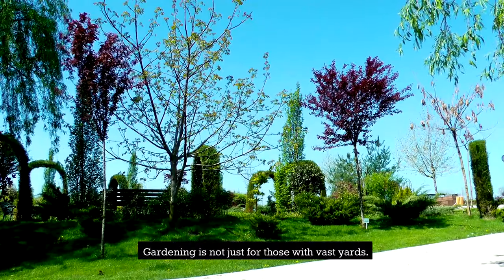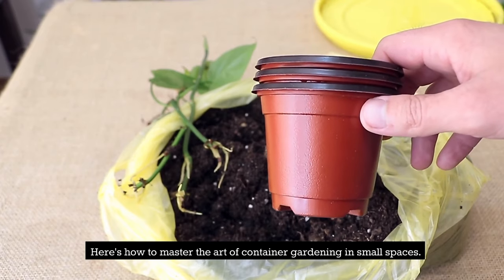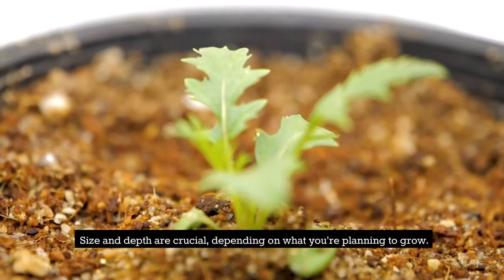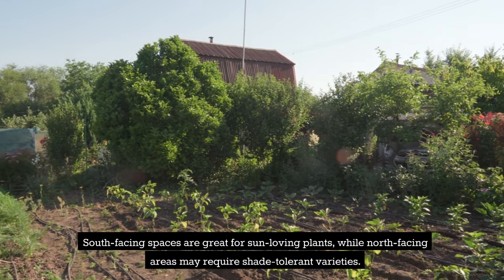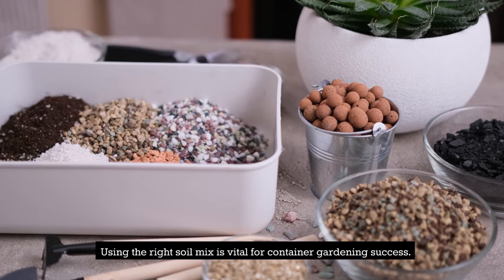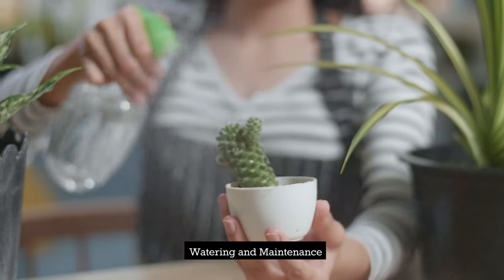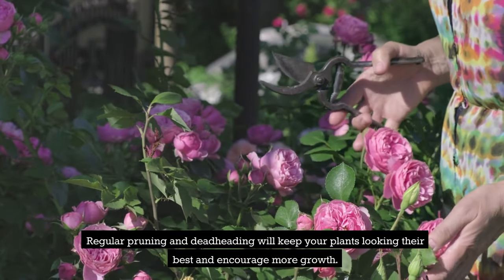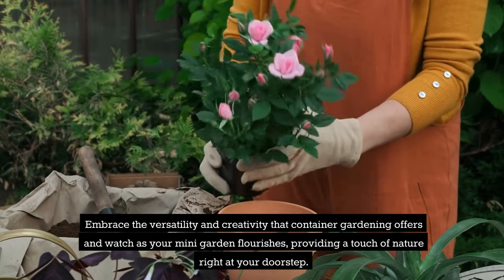Mastering Container Gardening in Small Spaces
Whether you're working with just a windowsill or have a small balcony at your disposal, this video will guide you through creating your very own lush garden oasis in compact spaces. Let's dive into the world of container gardening, where every little corner can bloom into something beautiful. 🌱👍

🕒 Time Stamps 🕒

0:00 - Introduction to Container Gardening in Small Spaces
0:30 - Choosing the Right Containers
1:00 - Selecting Plants for Your Space
1:30 - Soil and Fertilization
2:00 - Watering and Maintenance
2:30 - Conclusion

🔗 Links & Resources 🔗

Best Containers for Gardening: Explore a variety of container options like mason jars, window boxes, deck rail planters, hanging baskets, fabric grow bags, and standard containers to find the perfect fit for your space.

Plant Selection Guide: Choose the right plants for your container garden based on light conditions and space.

Soil and Fertilization Tips: Understanding the importance of the right soil mix and fertilization is key for thriving plants.

Watering and Maintenance Best Practices: Proper watering and maintenance ensure your container garden stays healthy and beautiful.